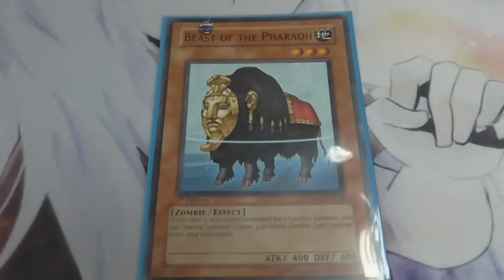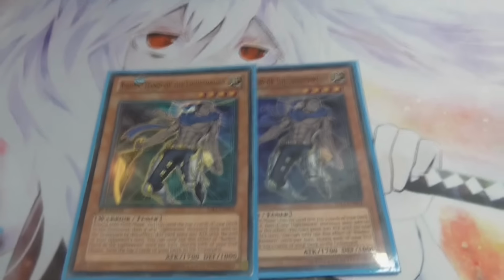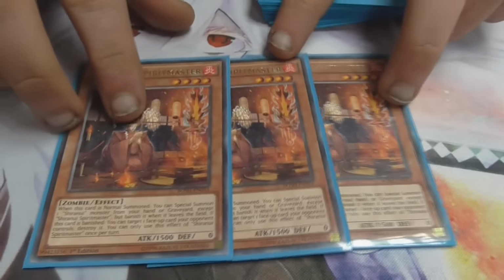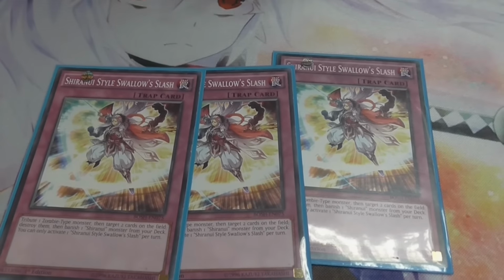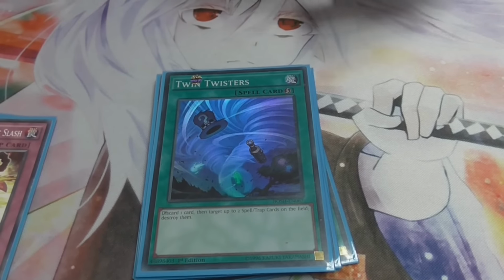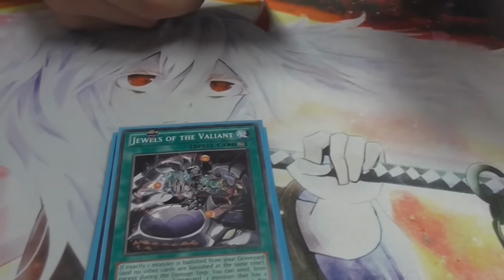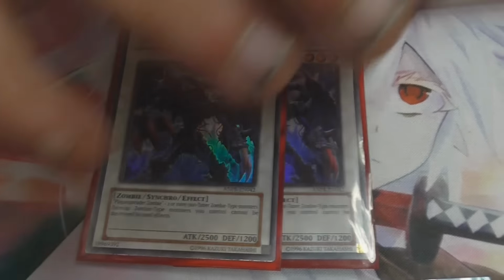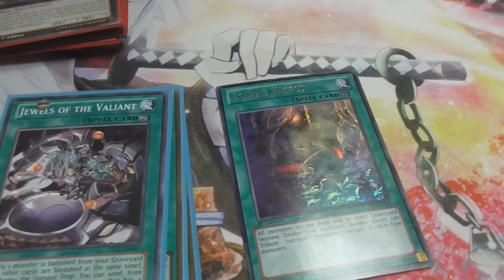SHIRANUI ZOMBIES Deck Profile - The Walking Shiranuis. Yugioh Post BOSH Format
Spen gives us his thoughts and explanation on his Shiranui Zombies deck. He runs a far from conventional build with many different techs and routes to go about every hand that you get in this not-so linear deck. This is the result of the latest Breakers of Shadows set which gave Zombies a new archetype to work with -Shiranuis!